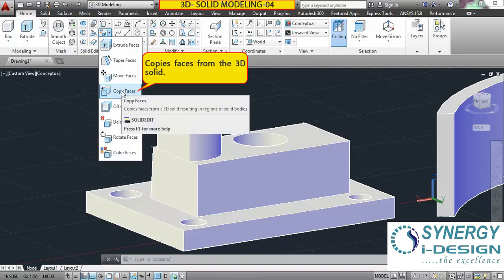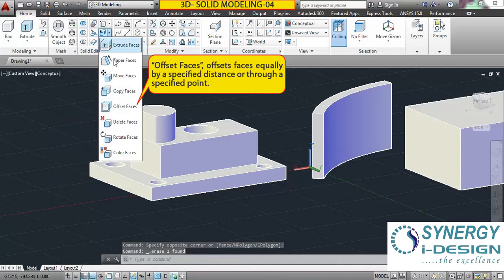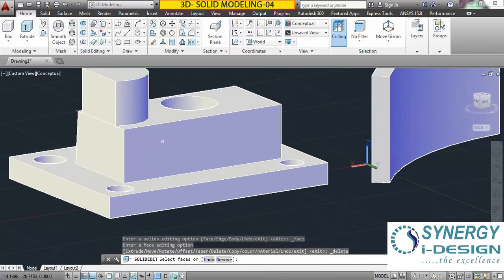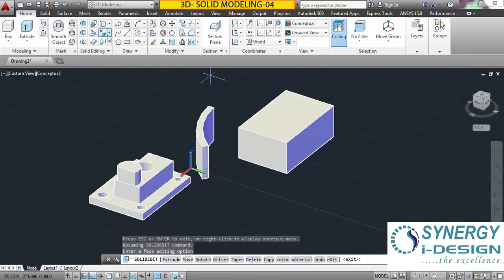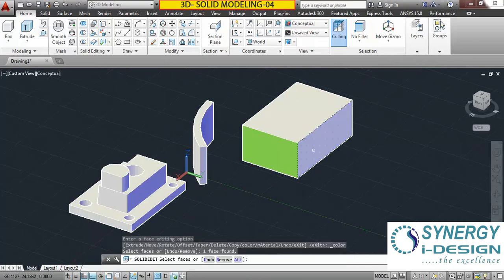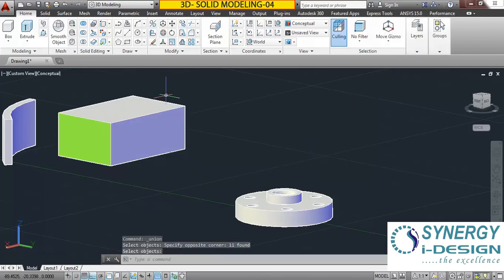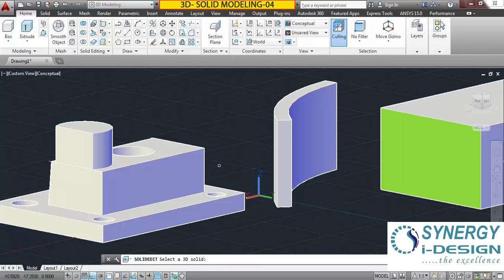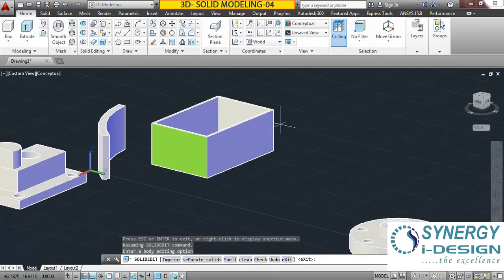AutoCAD---Lec-053 How to Edit 3D Model Part-2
AutoCAD

How to Edit 3D Model Part-2

These are some more commands which are use to edit existing 3D Model.